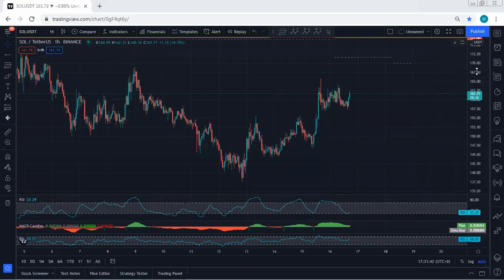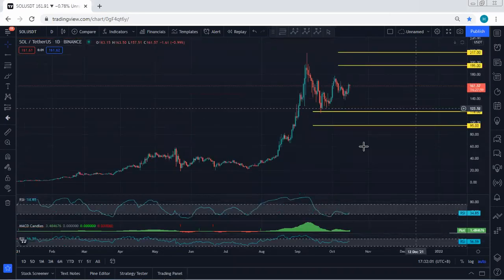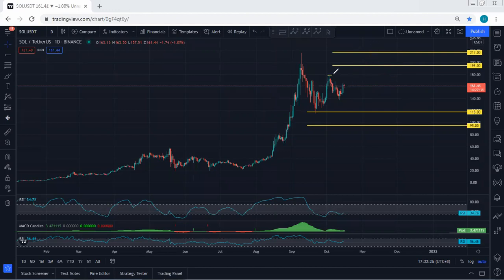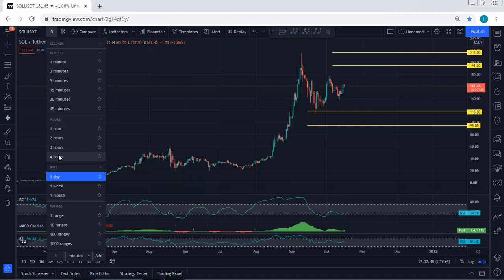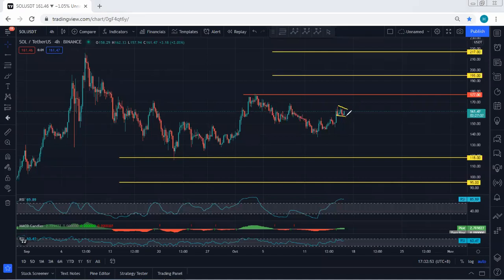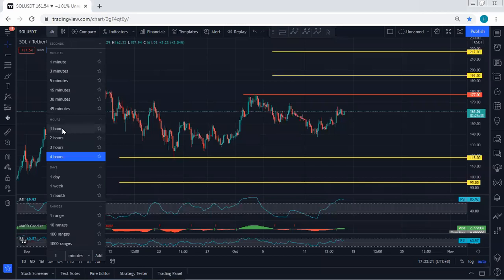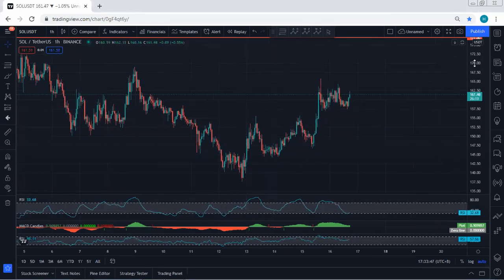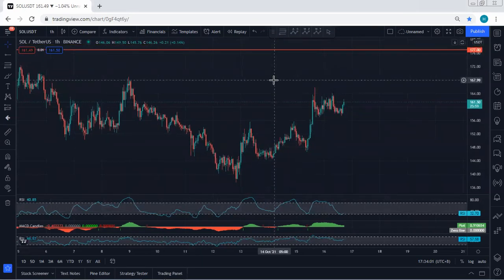SOL - Solana Technical Analysis for October 16, 2021 - SOL